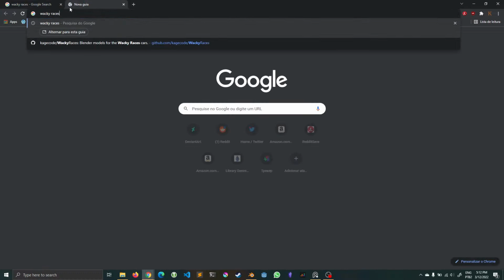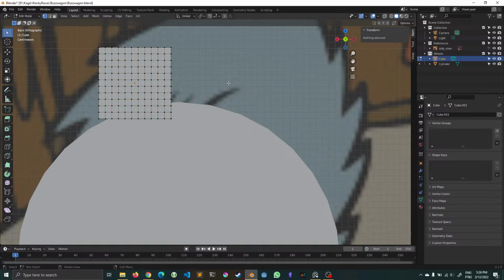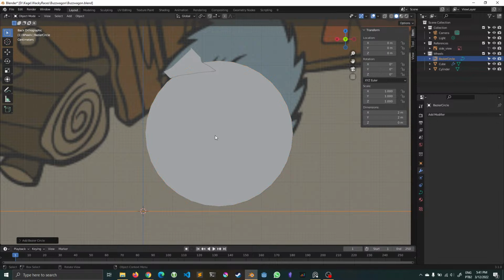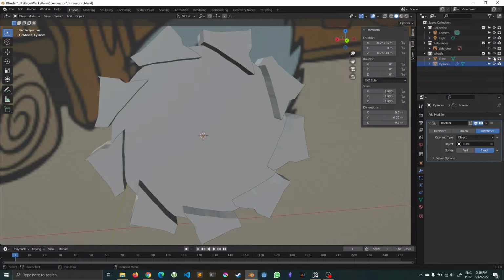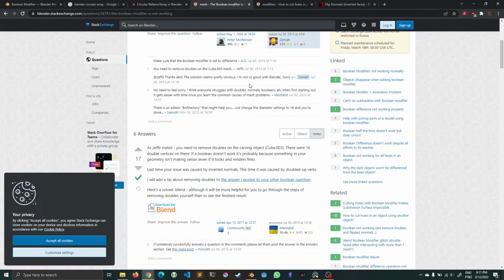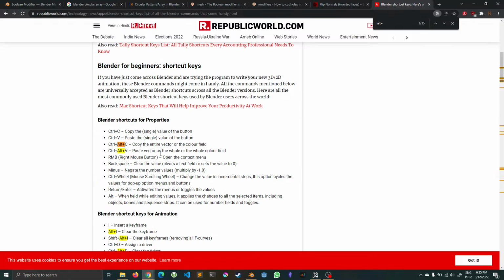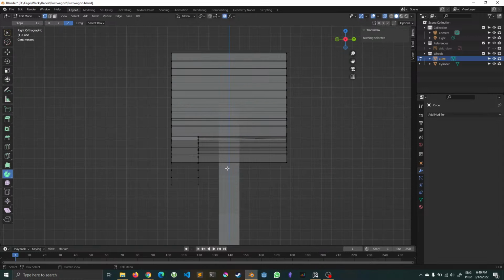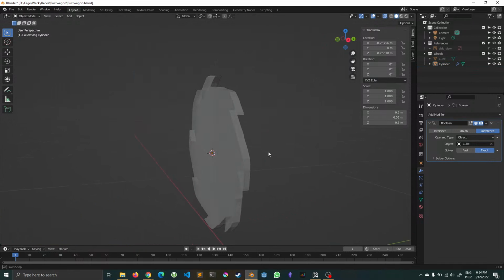3D Modeling with Blender - Buzzwagon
Watch me try to model the Buzzwagon, from the Wacky Races cartoon by Hanna-Barbera.